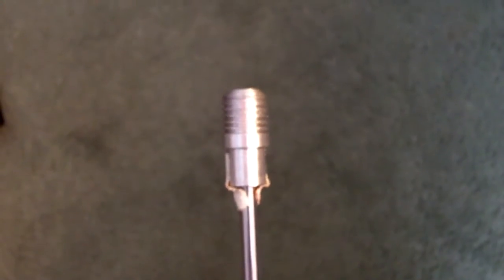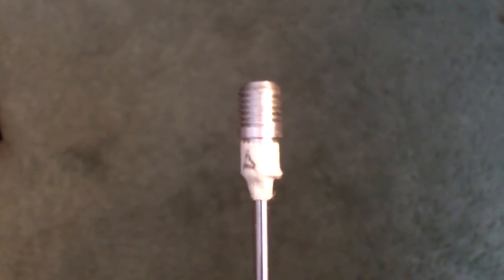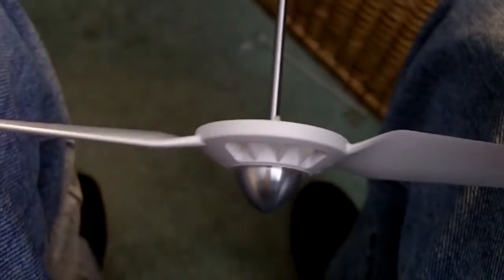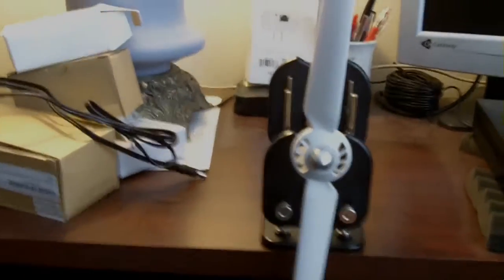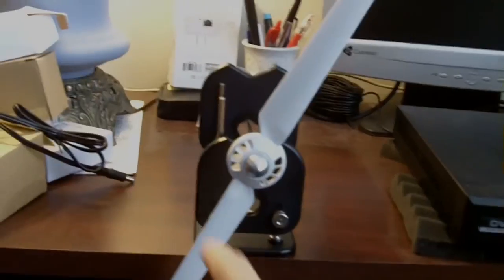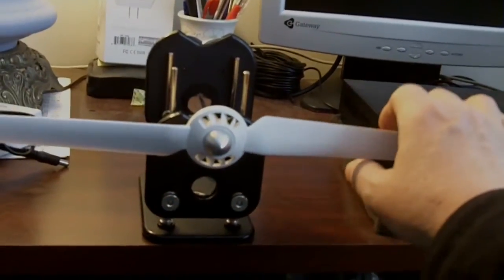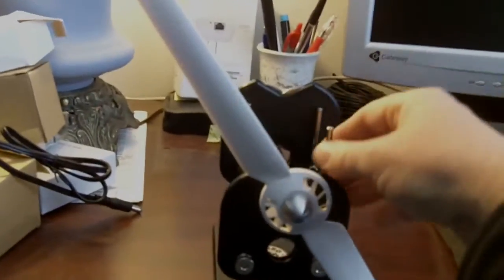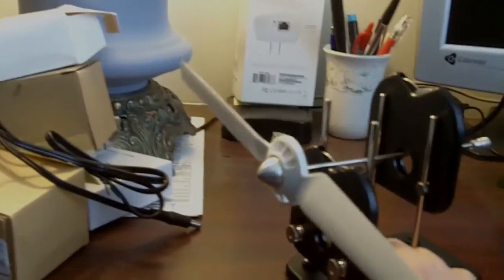Q500 balance rod Demo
Quick video of the Q500 balancing rod. This can be found here-